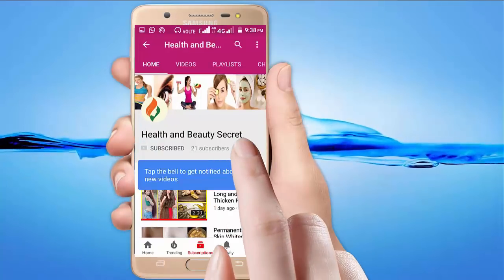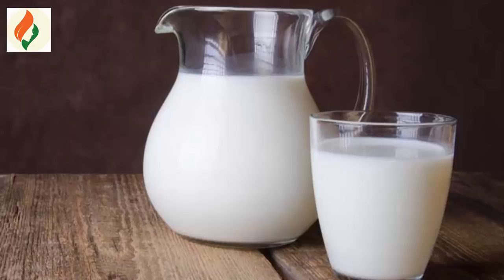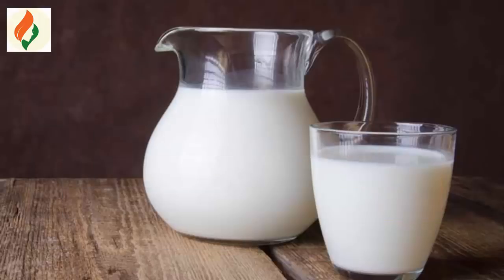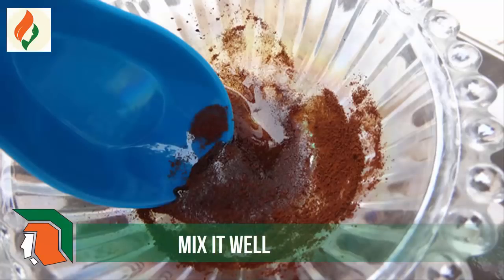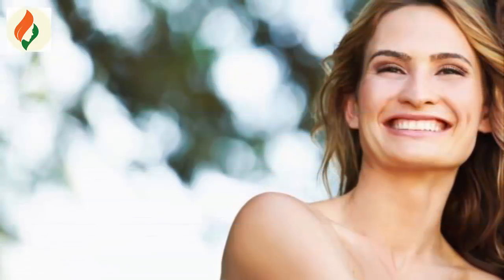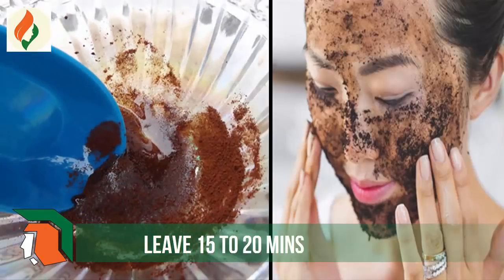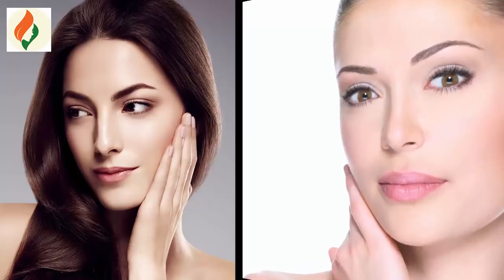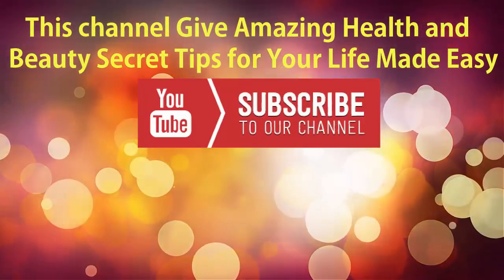Skin Whitening Facial | Get Fair Glowing, Spotless Skin | Beauty Tips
In this channel you can get more videos about your Health and Beauty Secrets..
Health and Beauty Tips | Health and Beauty Tips | Beauty Tips | Health Tips